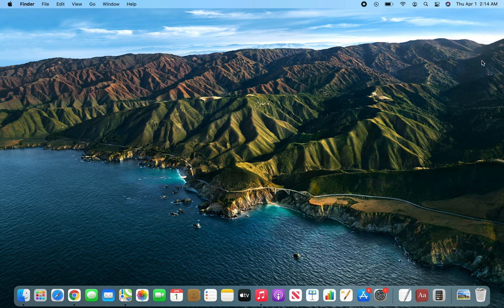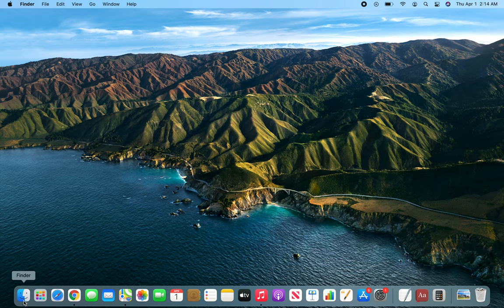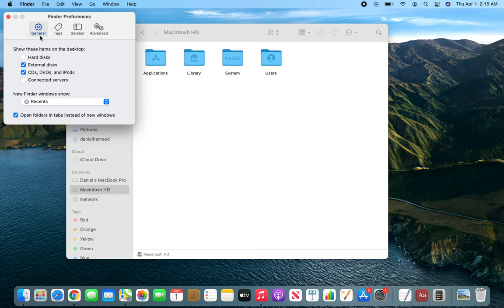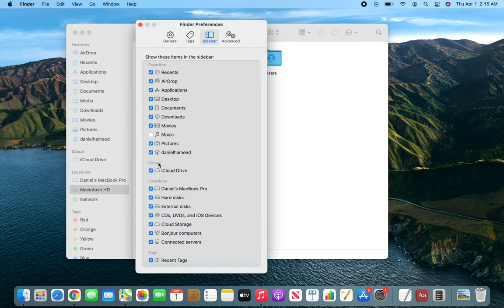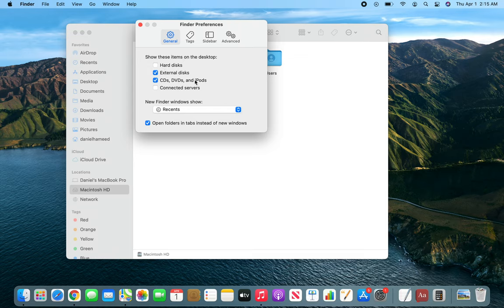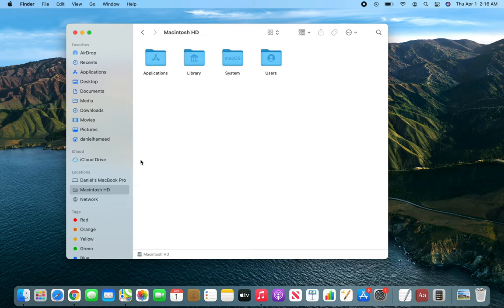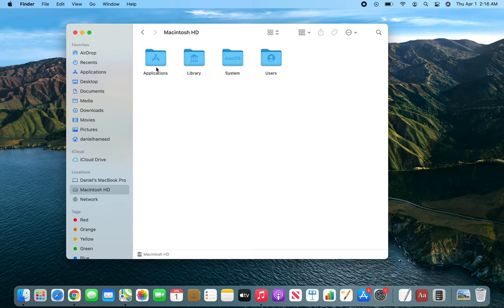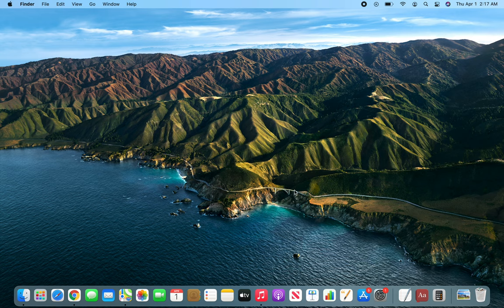macOS - Connecting External Drives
how to work with external drives in macOS